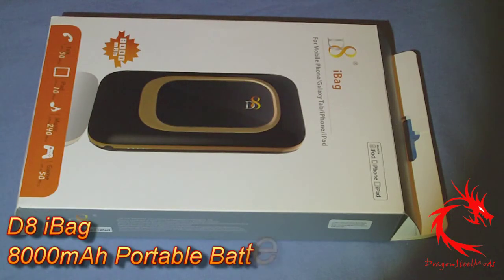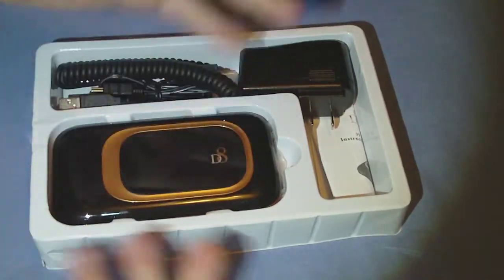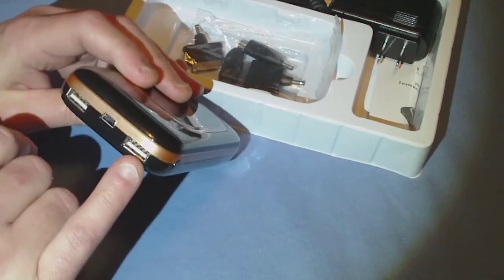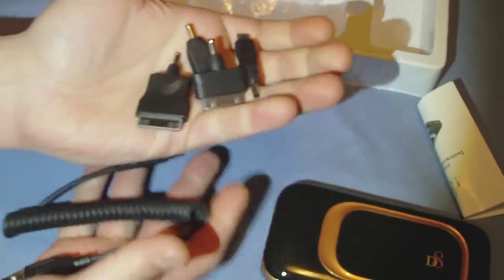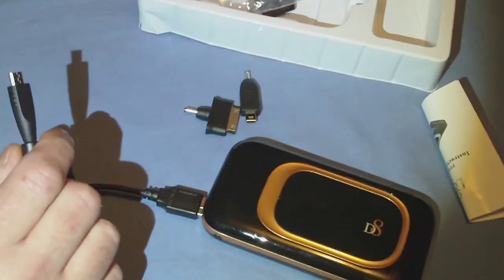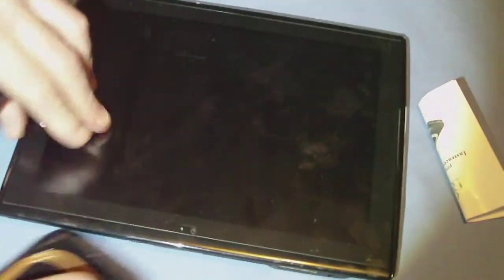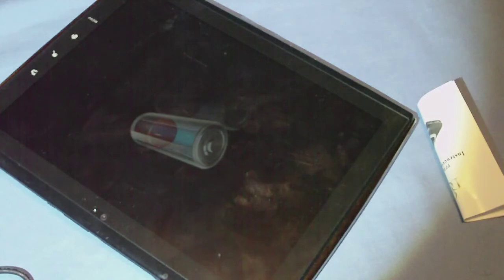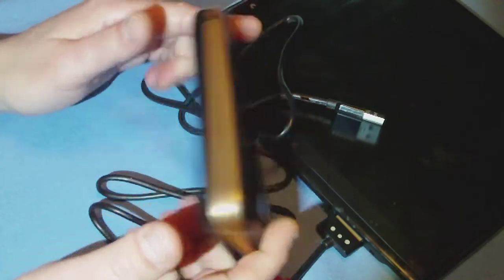D8 iBag 8000mAh Portable Battery Video Review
D8 iBag 8000mAh Portable Battery Review